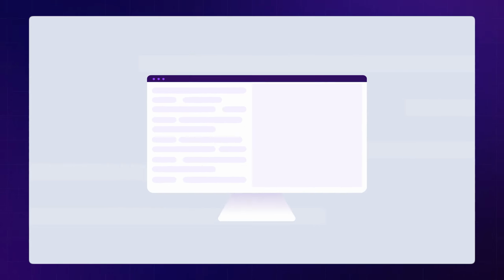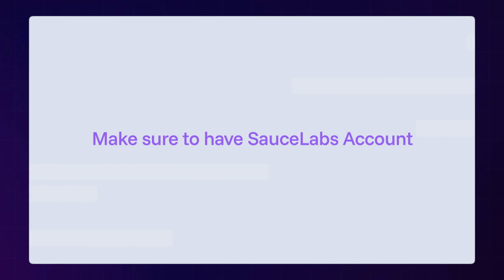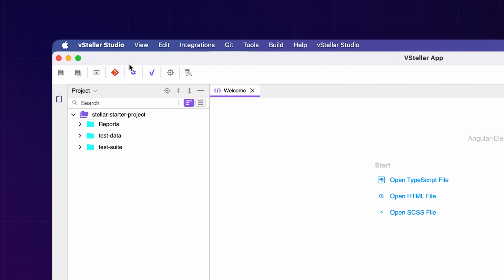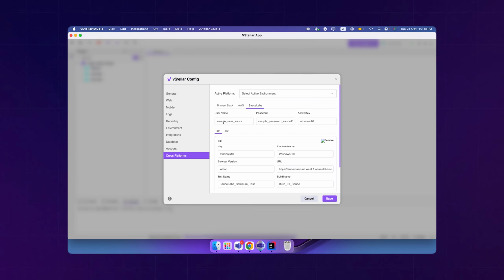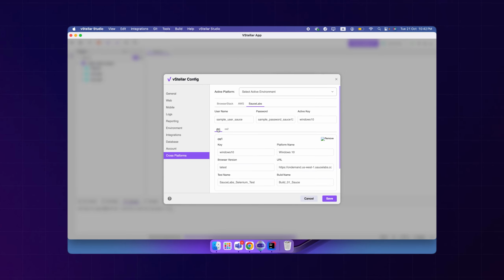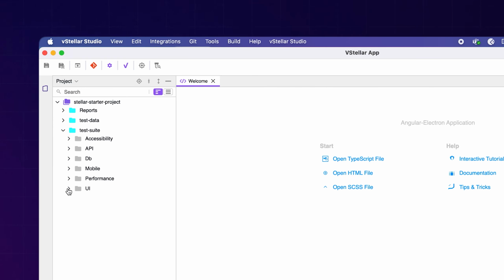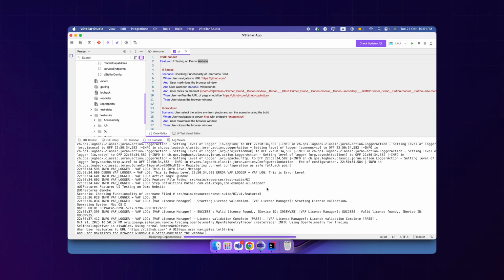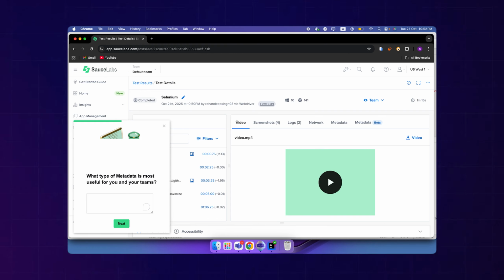How to Run Cross-Platform Tests on Sauce Labs with vStellar Studio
Take your test execution beyond local environments! In this video, we’ll show you how to run cross-platform tests using Sauce Labs with vStellar Studio. You’ll learn how to connect vStellar Studio with Sauce Labs, set up multiple OS configurations, and execute your UI tests directly in the cloud.
Before getting started, ensure you have a Sauce Labs account and credentials ready, as these are required to establish the integration.

What You’ll Learn:
 ✅ How to integrate Sauce Labs with vStellar Studio
 ✅ How to define multiple operating system configurations (OS1, OS2, etc.)
 ✅ How to set an active environment for test execution
 ✅ How to run tests on Sauce Labs and monitor logs in real time
 ✅ How to view test videos, screenshots, and logs in the Sauce Labs dashboard

Video Chapters:
- Introduction to Cross-Platform Testing
- Setting Up Sauce Labs Integration
- Adding Multiple OS Configurations
- Selecting Active Environment and Saving Setup
- Running Tests on Sauce Labs Cloud
- Viewing Results and Test Reports
Related Links: